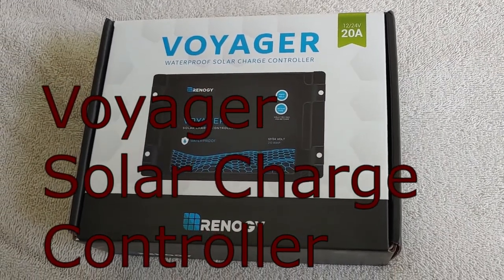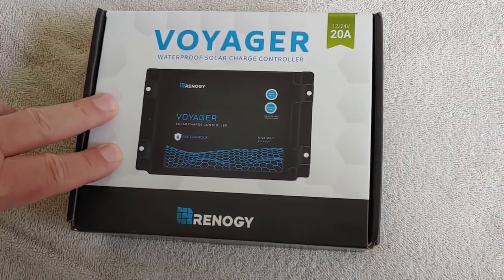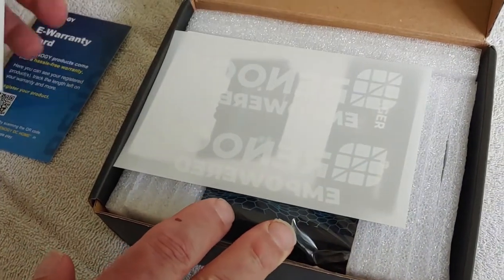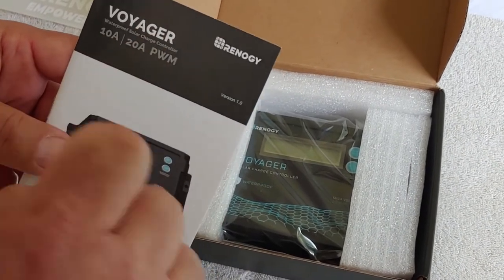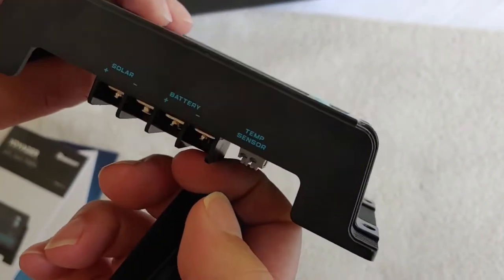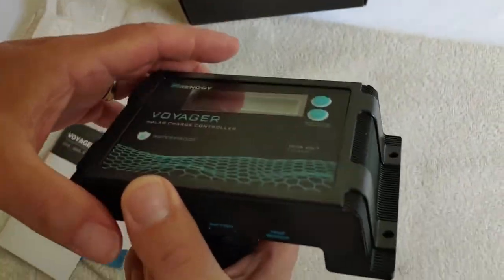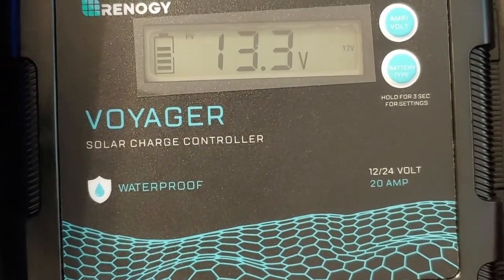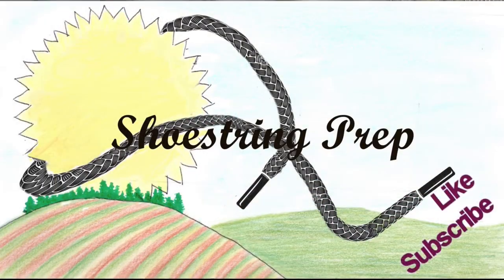The Renogy Voyager Solar Charge Controller unboxing and operating.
Unboxing the Renogy Voyager Solar Charge Controller and walking though the operations of the controls. This is a charge controller for an off-grid solar power system. I bought this Renogy Voyager Solar Charge Controller, to charge my lithium battery.

Link to the Renogy Voyager Solar Charge Controller is